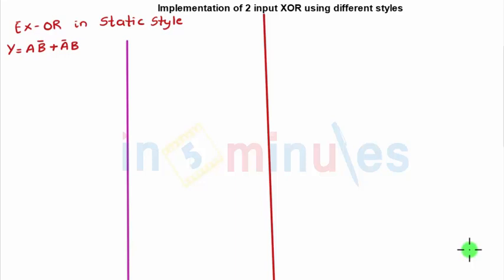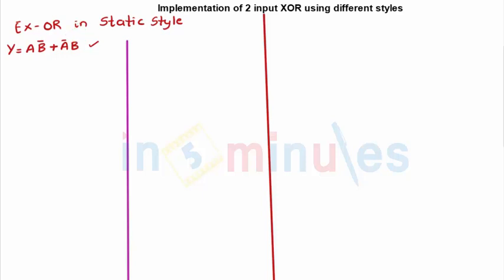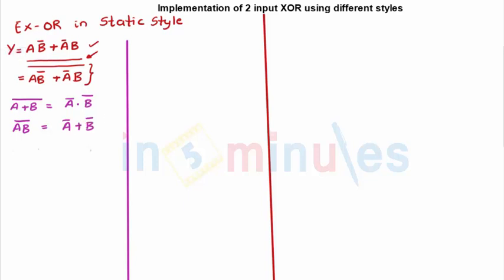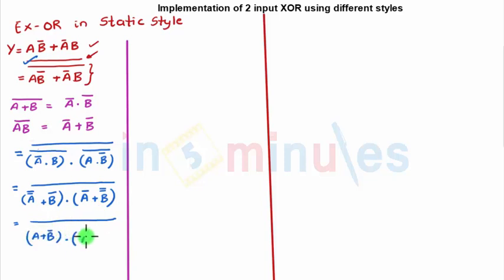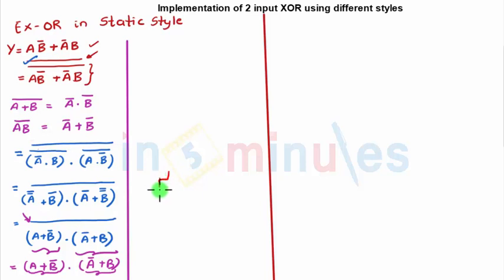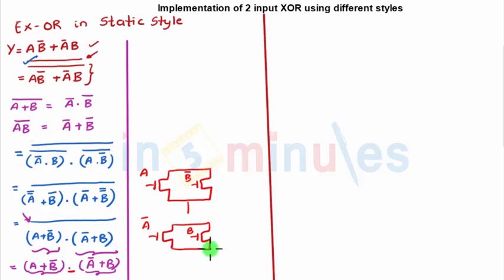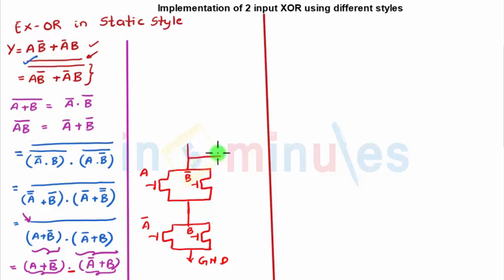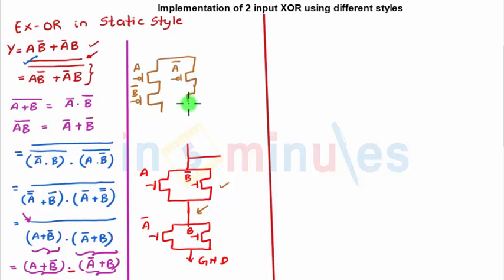Module3_Vid10_Implementation of 2 Input Xor Static,Pseudo,Dynamic,Clocked Cmos (part 1)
Hi All,

This video basically covers the Implementation of 2 Input Xor Static,Pseudo,Dynamic,Clocked Cmos (part 1).